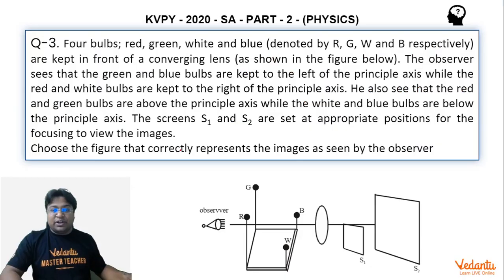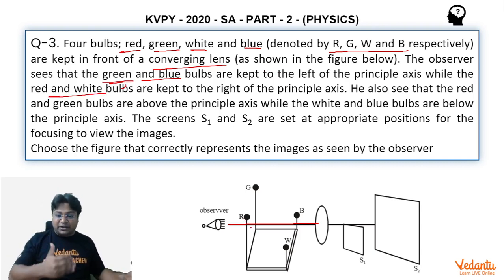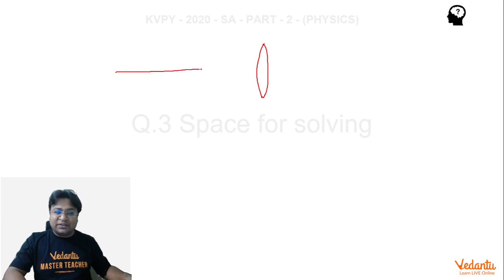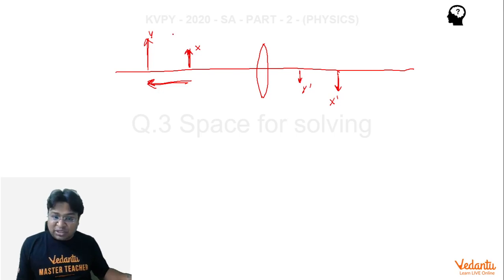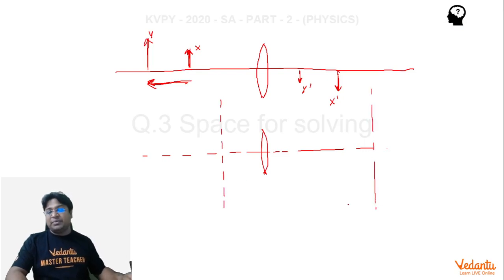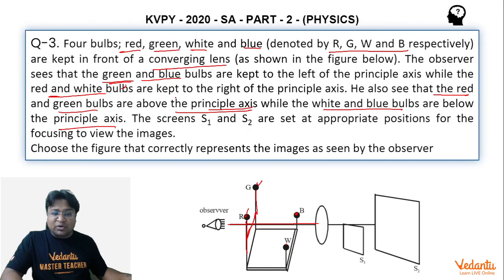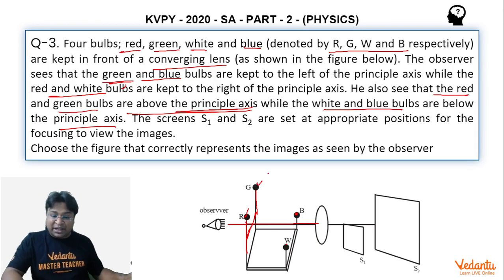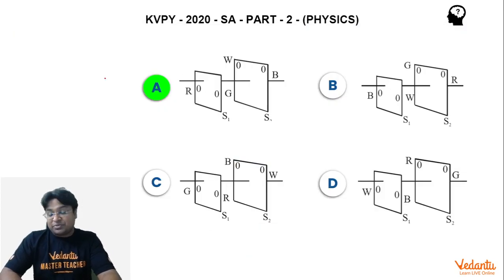KVPY 2020 SA Physics Part II Question 68 Answer A Optics Reflection of light Vikas Agarwal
Q: Four bulbs; red, green, white and blue (denoted by R, G, W and B respectively) are kept in front of a converging lens (as shown in the figure below). The observer sees that the green and blue bulbs are kept to the left of the principle axis while the red and white bulbs are kept to the right of the principle axis. He also see that the red and green bulbs are above the principle axis while the white and blue bulbs are below the principle axis. The screens S1 and S2 are set at appropriate positions for the
focusing to view the images. Choose the figure that correctly represents the images as seen by the observer

✅ Session PDF for "KVPY 2020 SA Physics Part II Question 68 Answer A Optics Reflection of light Vikas Agarwal" ➡️

✅For Regular Updates related to the upcoming Batches by your favorite Master Teacher, Click on this